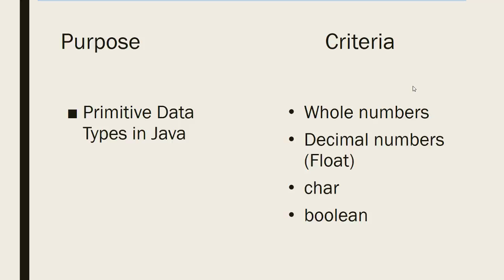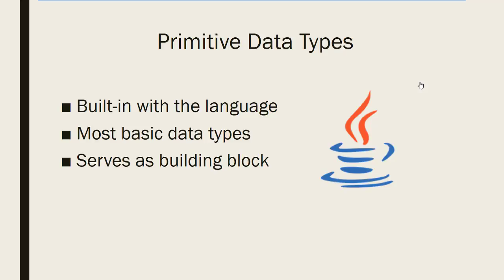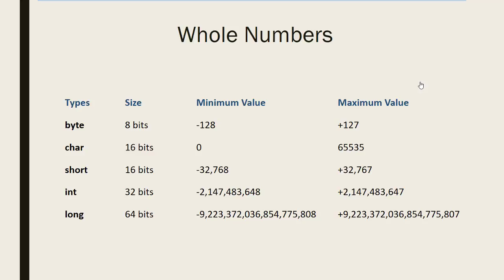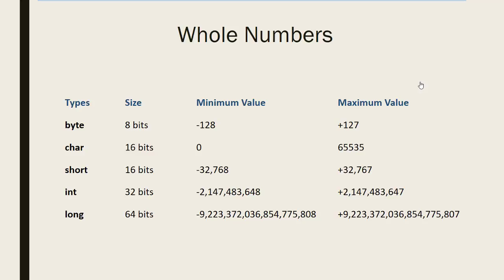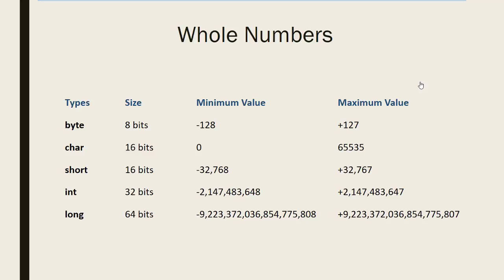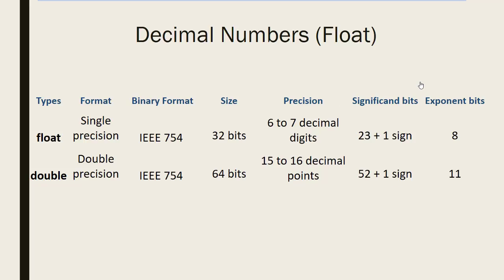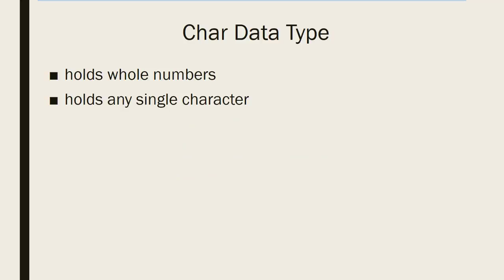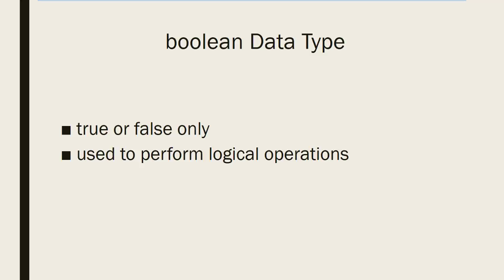Lesson 003 Java Primitive Data Types